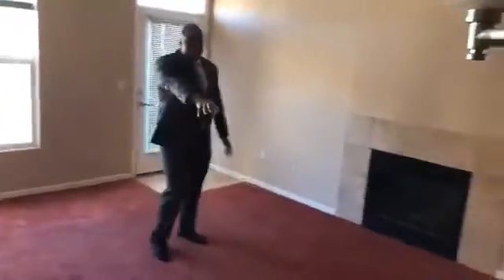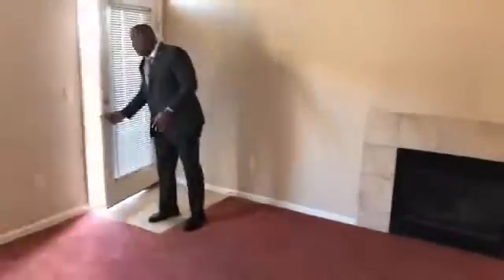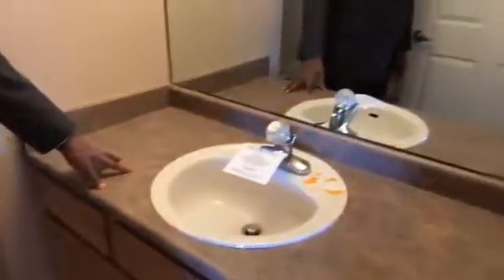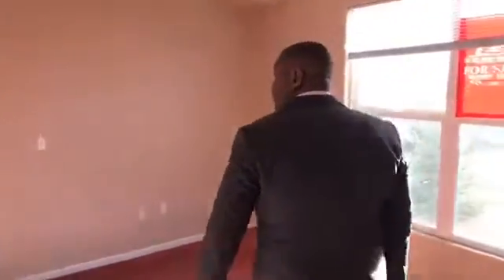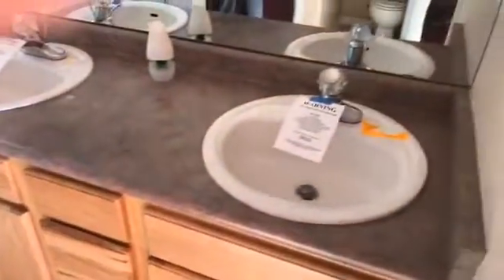555 Cougar Bluff HUD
View the latest Colorado Foreclosure List Here

PRICE DROPPED by 34,000. What a deal Bids must be submitted by Monday Call for immediate showing Or Click the link and schedule a showing right away Gorgeous condo with views, easy access to Ft. Carson and the Broadmoor